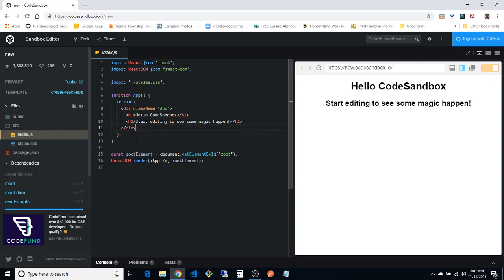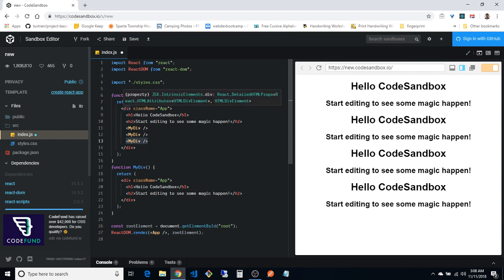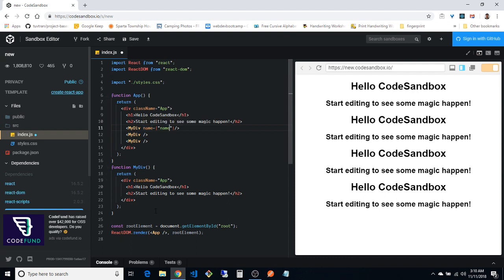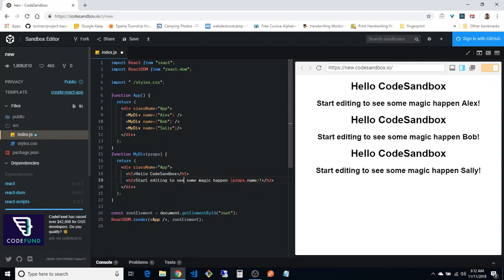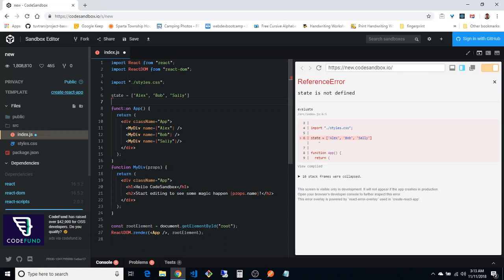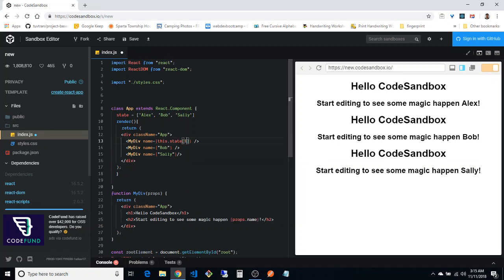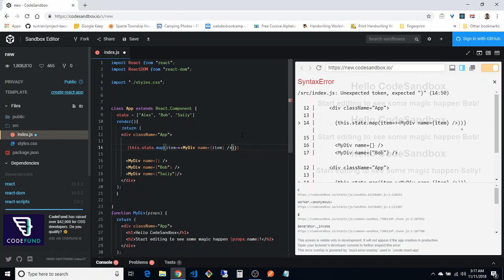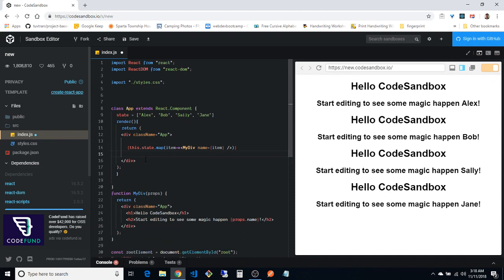React.js - basic intro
A few basic React.js concepts to get you started